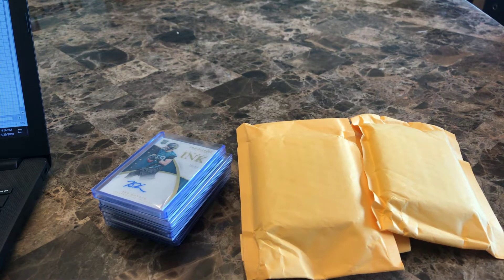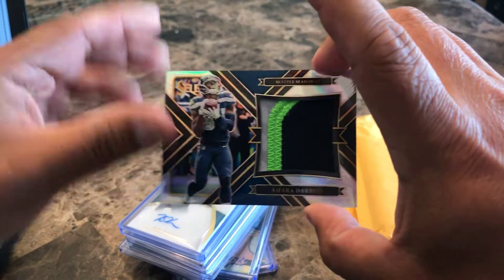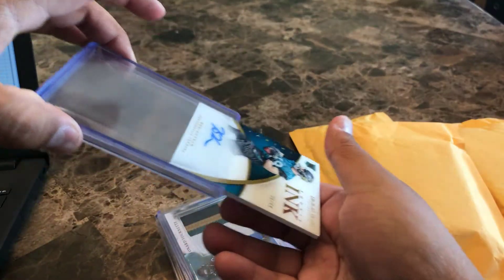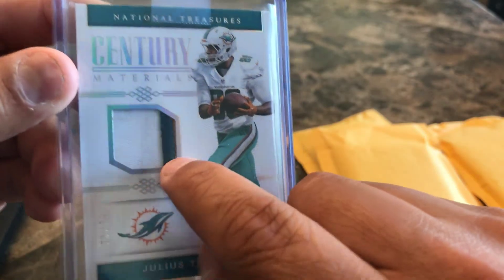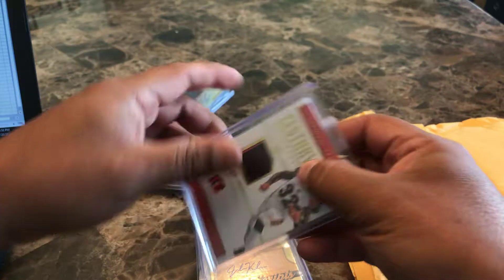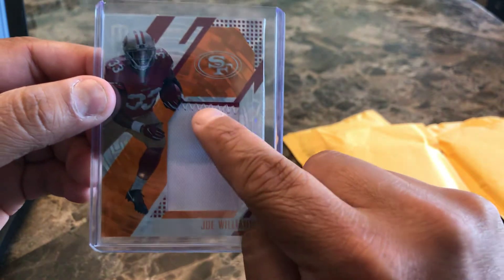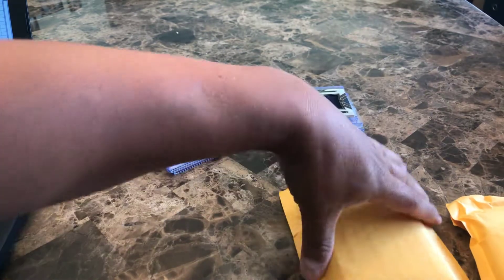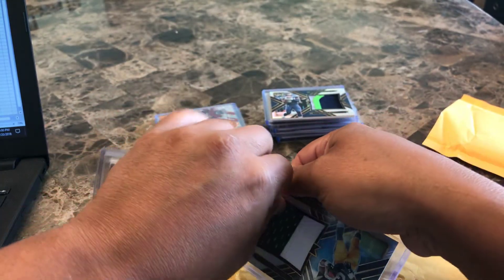Mail day part 1